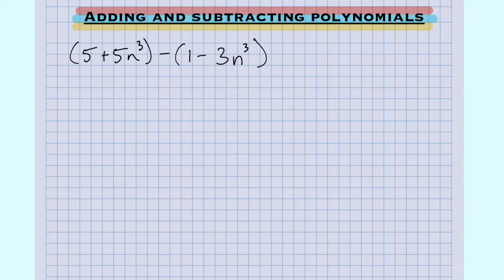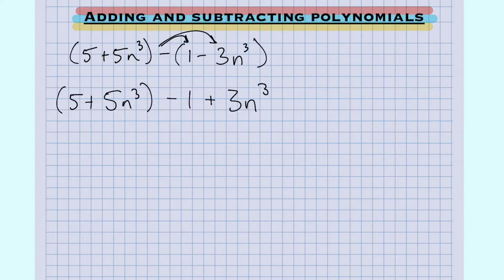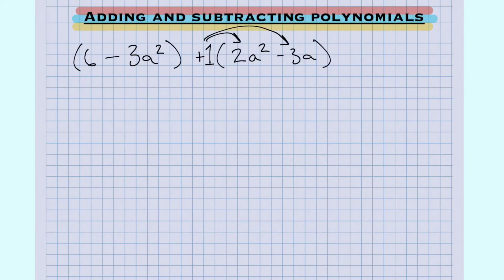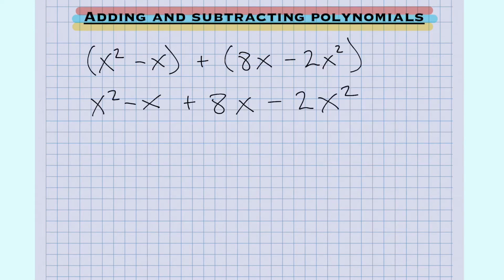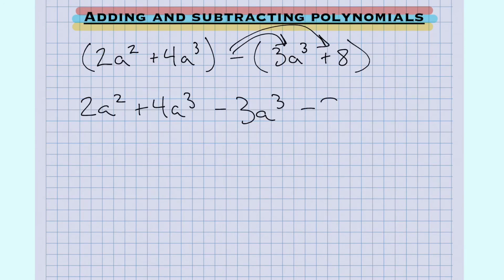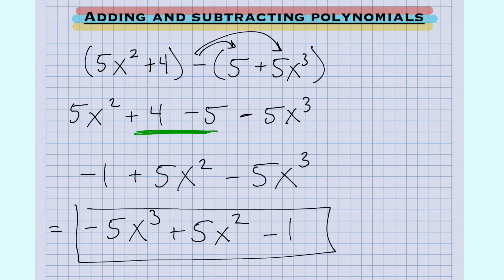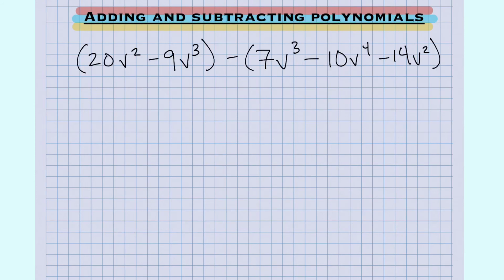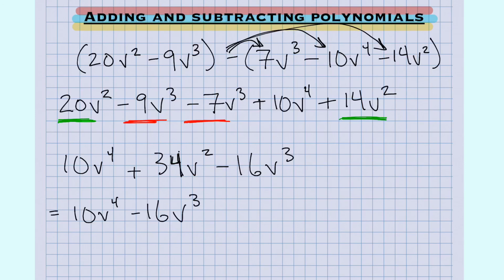PRE-ALGEBRA, Adding and Subtracting Polynomials.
How to add and subtract polynomials and combine like terms. Learn how to distribute a minus sign into a polynomial.